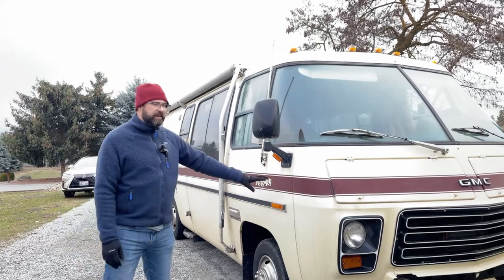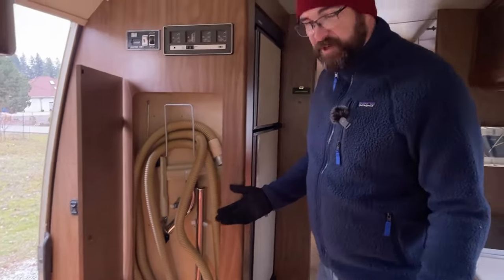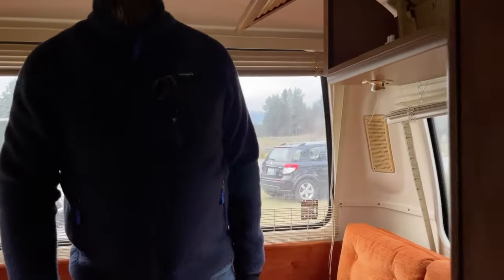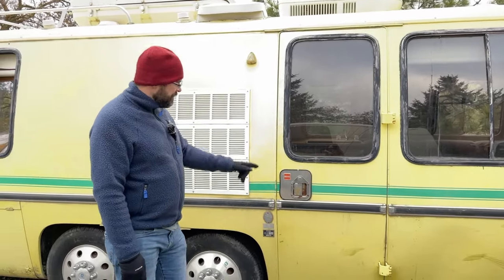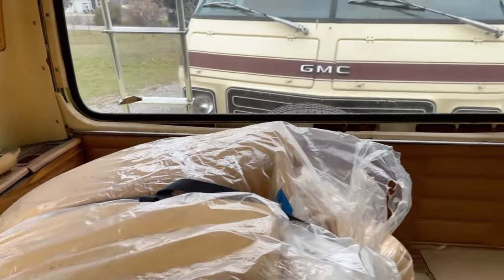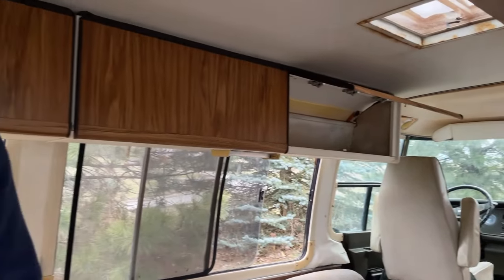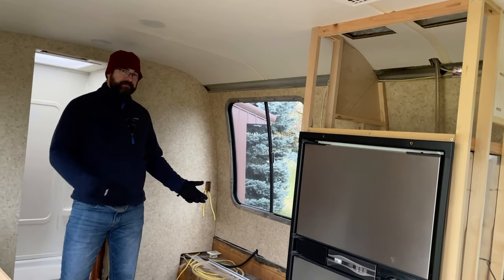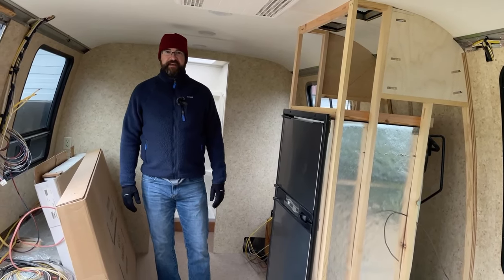GMC Motorhome Collection Walkthrough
We have a friend and fellow GMC owner who recently acquired three GMC Motorhomes and we thought it would be a great opportunity to walk through a variety of floor plans and conditions. All three of these were fairly inexpensive and will require some work and money to bring back to useable condition. Any of them can be a great starting point for someone who wants to restore one of these motorhomes.